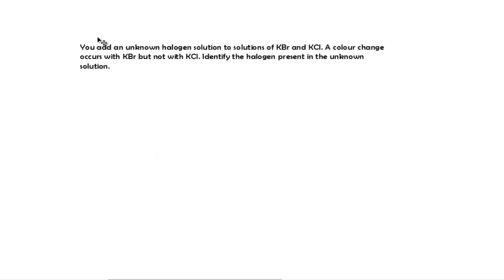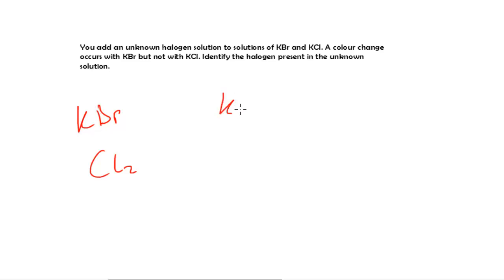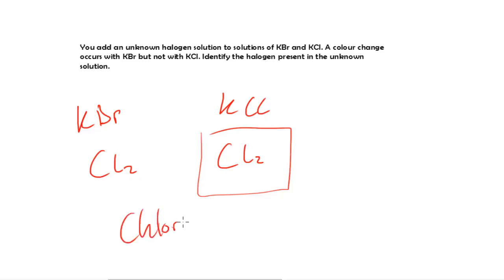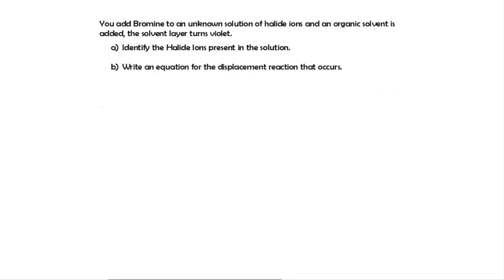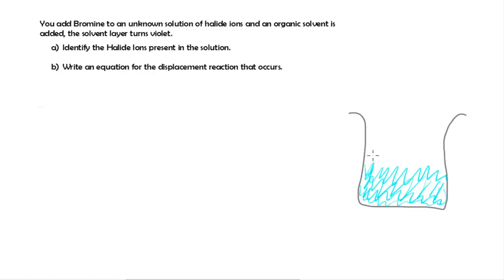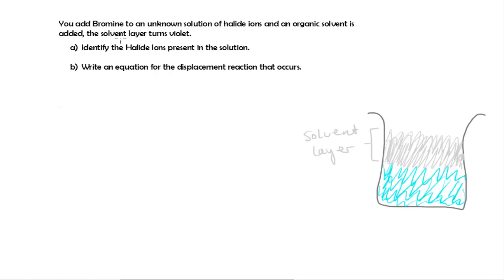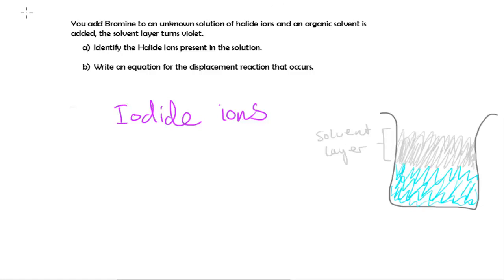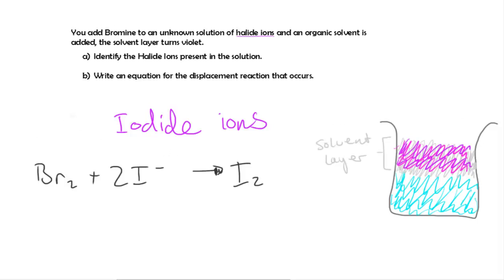Identifying unknown halogens in Solution - AS Chemistry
Let's take a look at 2 situations where we can try to Identify unknown halogens/halides in solution.